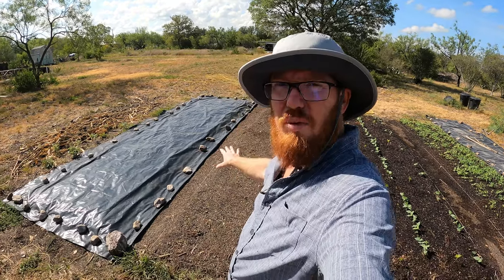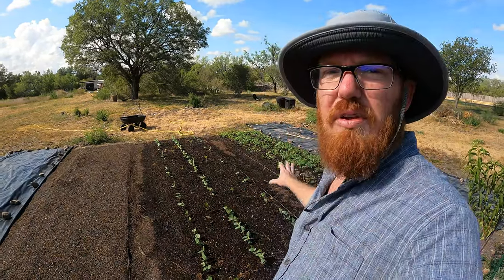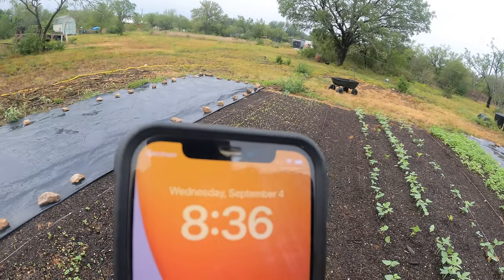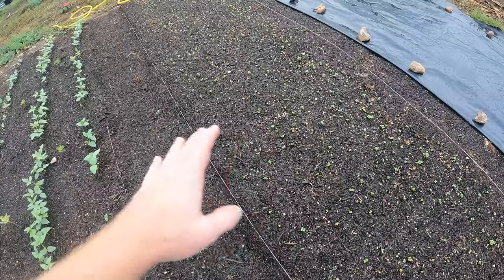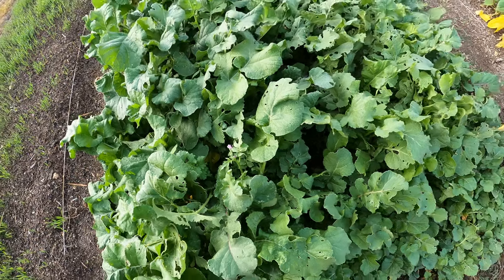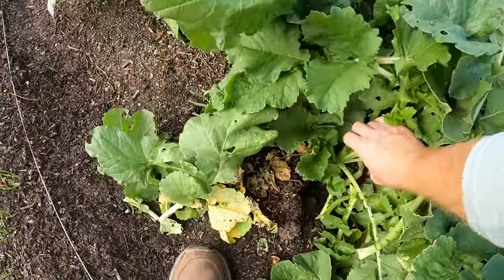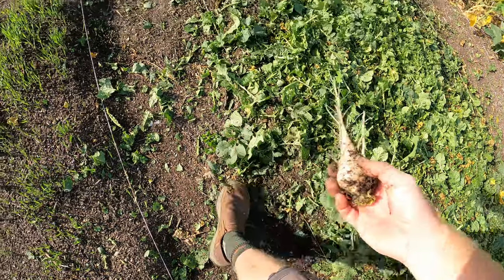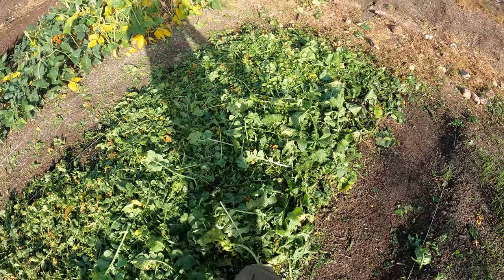Cover Crop - Tillage Radish - Planting through Termination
Tillage radish is probably one of the best cover crops to improve impacted soil.  It has deep taproots that expand as they grow, breaking apart heavy clay soil and adding organic matter into the earth.  Once they either die back in winter, or you cut them back like I did and tarp them for a couple weeks, the tap roots will start to decompose and will add tons of organic matter into the soil helping to improve that soil.  I am very happy with how these turned out, all though I never got the amount of depth from these as I had hoped, but next year I should get larger roots once this bed continues to improve.  For the first planting of any crop, I think these did fairly well.

While these are not as quick as the buckwheat/sunhemp cover crop mix I did earlier in the year on my other bed, they didn't take too long, and I would say right at the 90-100 day mark is about how long I let these go from planting.  If you want to watch the buckwheat and sun hemp cover crop video, you can check that out

I think my next crop here is going to be a mix of carrot and cabbage.  But im a bit undecided currently.

Links below to the tools I used
Compost Spreader